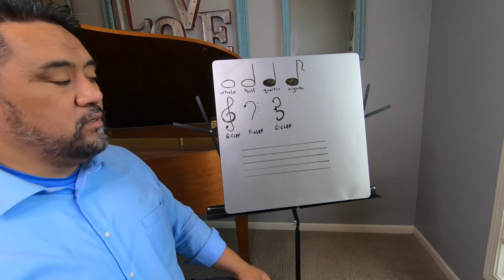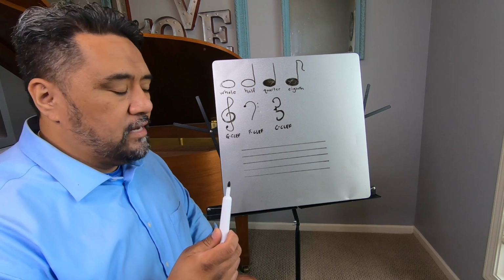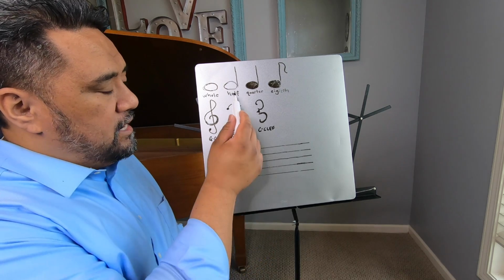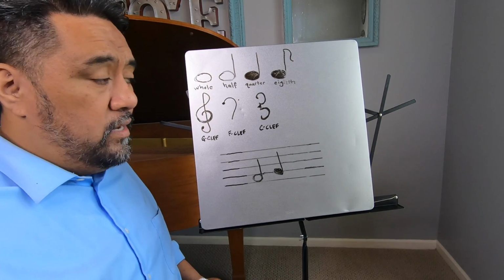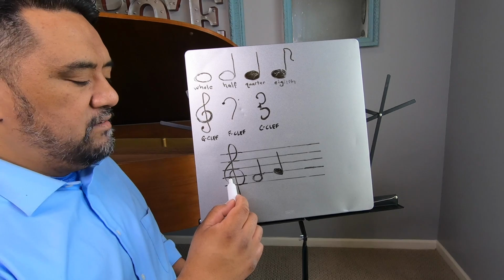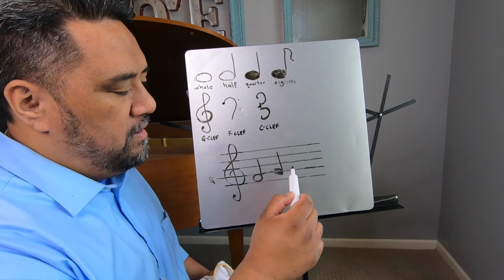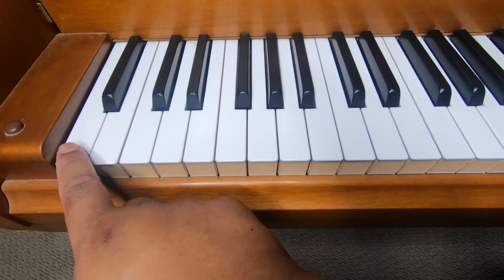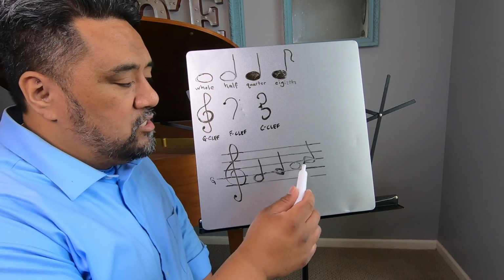Piano Lesson #2 | The Musical Staff and Treble Clef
Hi I am Eki and I have been teaching voice and piano students for years.
I share weekly online tips in both voice and piano
I also teach individual online voice and piano lessons.